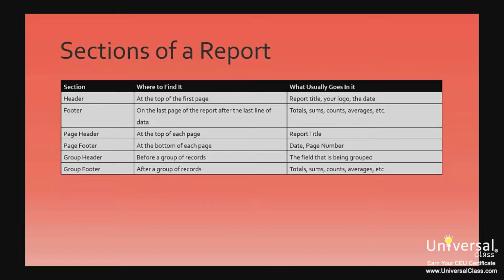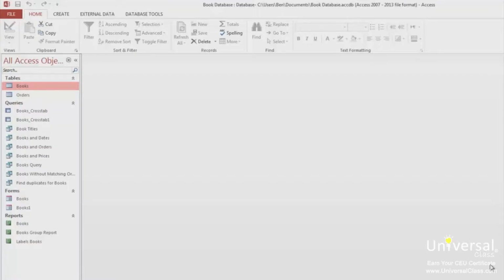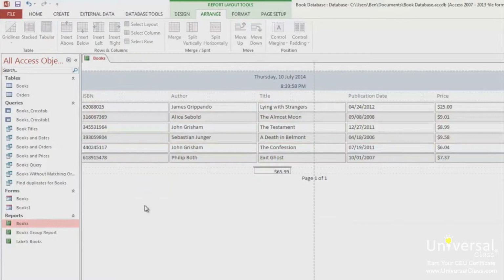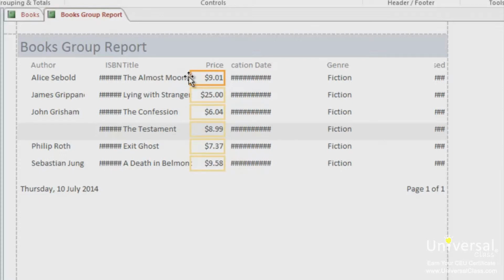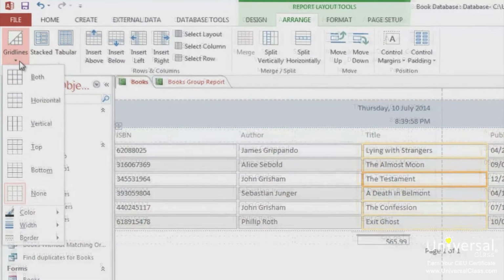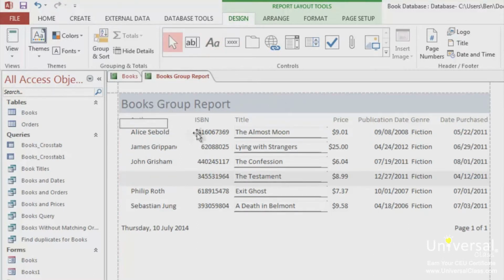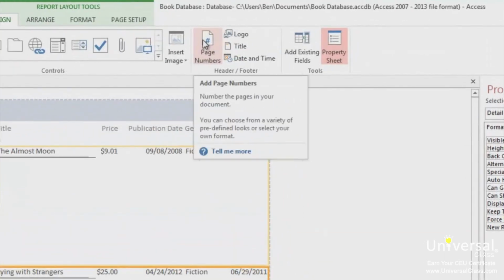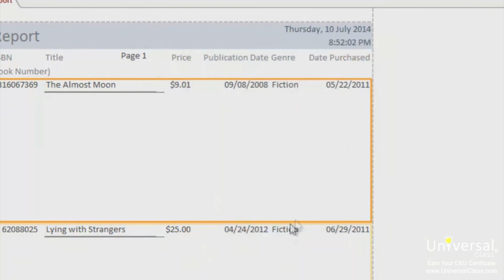Designing Reports in Microsoft Access 2013